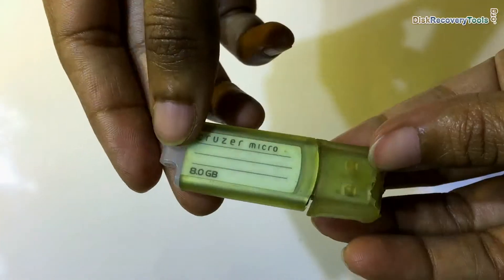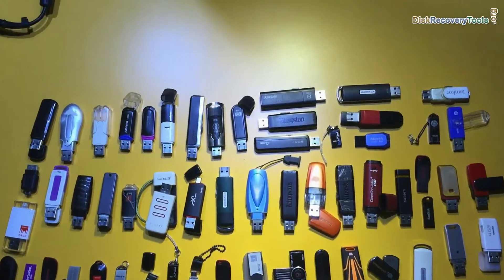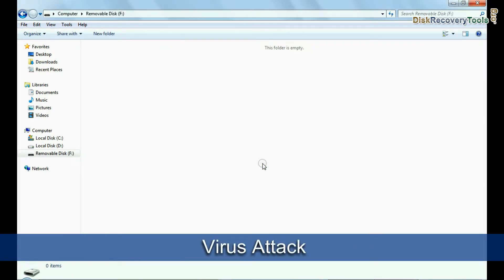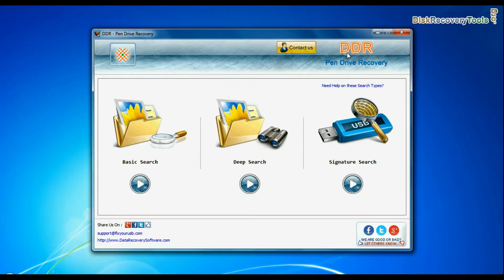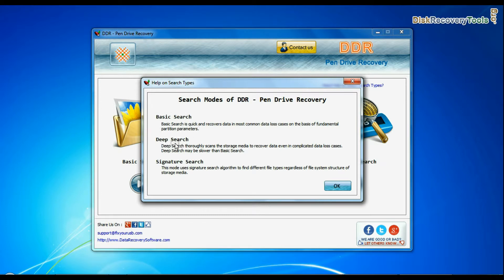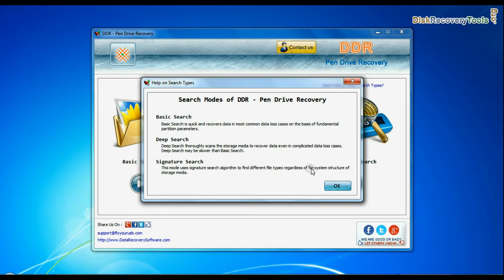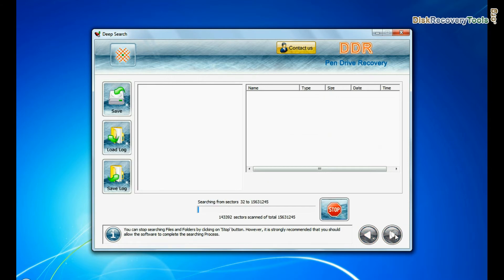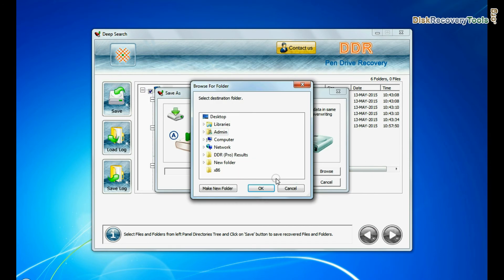Regains all missing files from formatted Sandisk Cruzer Micro USB drive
This video shows how to get backs all missing important files from Sandisk Cruzer Micro USB pen drive in all major data loss situations. DDR pen drive recovery software facilitates to recover data from Thumb drive, Jump drive, Key chain drive, flash drive and other major USB flash drives.